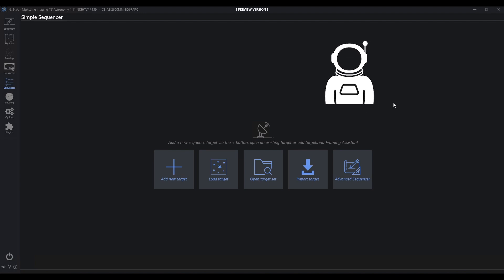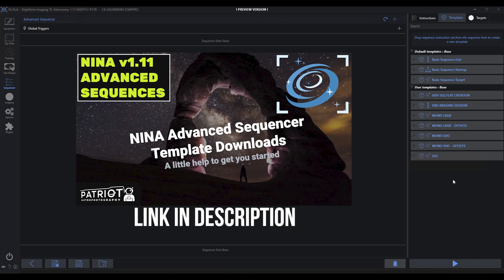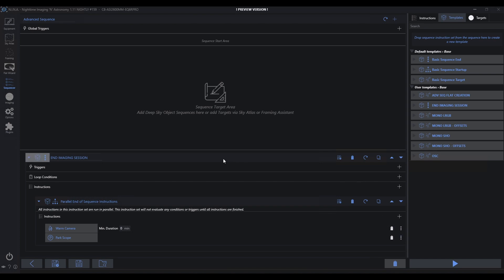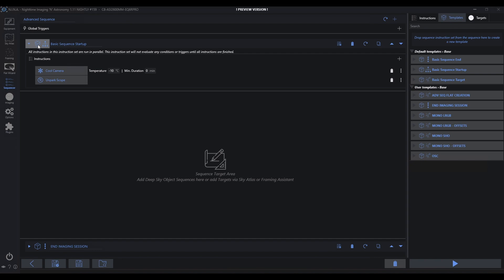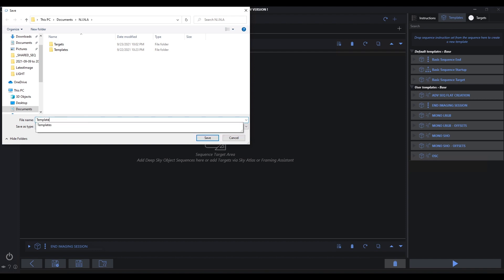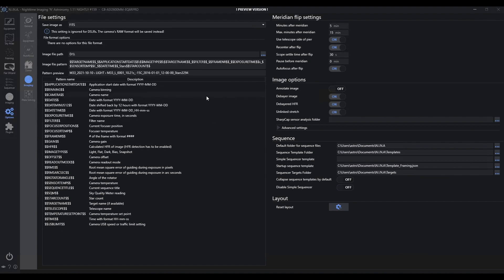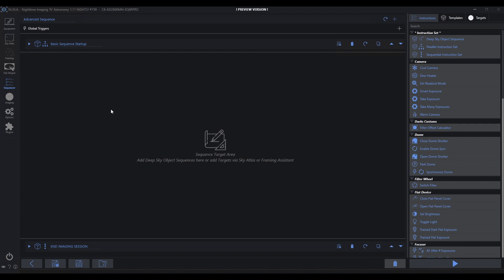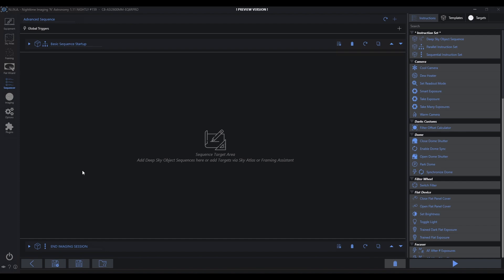Laying Down a NINA Advanced Sequencer Foundation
This NINA TIP was too good to hold back for a full video (but rest assured... one is coming soon!). In this video, I will show you how to setup an Advanced Sequencer Foundational Template within NINA. This will help dramatically, especially when shooting multiple targets in a single night. I will be incorporating this into my Downloadable Templates soon, so be on the lookout!

CHAPTERS
0:00 - Introduction
0:27 - Framing a Sequence
2:07 - Saving the Template
2:32 - Defining the Startup Sequence Template
3:10 - Restart NINA and Win
3:30 - Next Steps